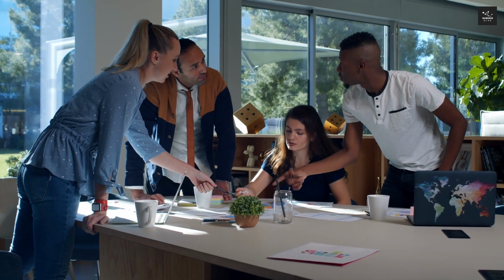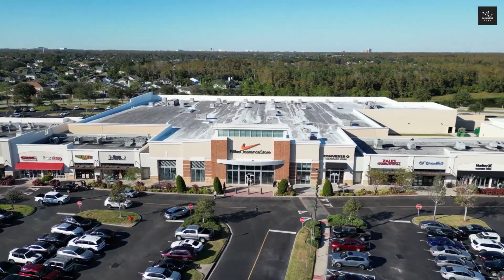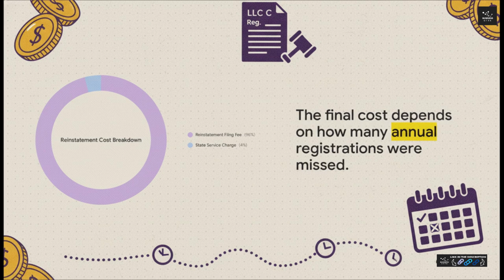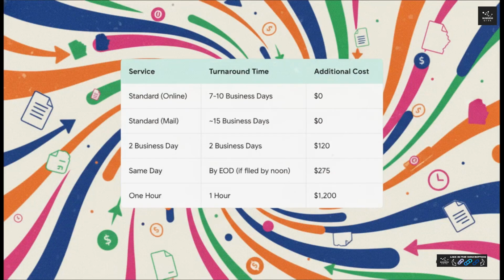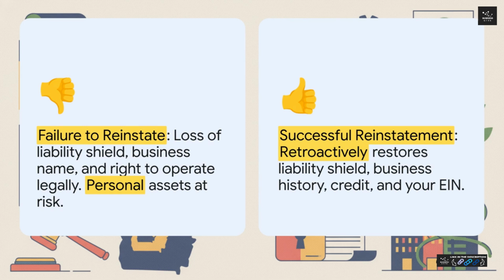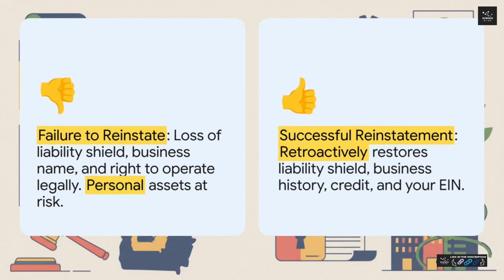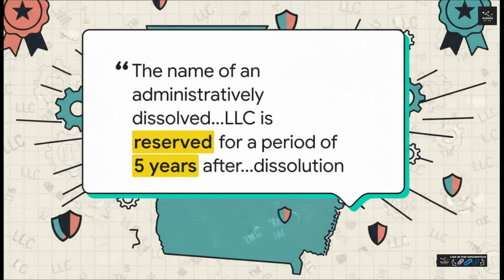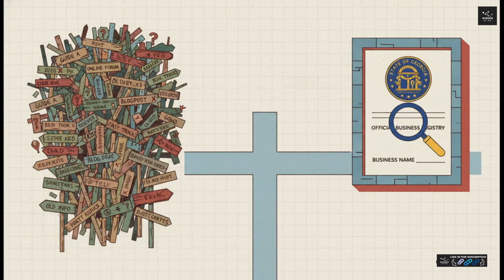How To Reinstate Your LLC in Georgia (2026) Renew Your LLC in Georgia (GA State)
✅ How To Reinstate Your LLC in Georgia State – Step-by-Step Guide (2026)

If your Georgia LLC has fallen out of good standing, become inactive, or was administratively dissolved, you may still be able to reinstate your LLC in Georgia and bring the business back into compliance. Many business owners search for terms like renew LLC in Georgia, but depending on your status, the actual process may involve annual registration, late filings, or formal reinstatement through the state.

In this video, we explain how to reinstate your LLC in Georgia in 2026 step by step, including how to check your LLC status, fix missed filings, and complete the Georgia LLC reinstatement or renewal process online.

Whether your company needs a simple Georgia annual registration filing or a full LLC reinstatement after administrative dissolution, understanding the correct process can help you restore your business and avoid further compliance issues.

This guide is designed for Georgia LLC owners, small business owners, entrepreneurs, freelancers, and online business operators who want to restore an inactive or dissolved LLC in Georgia and get back into good standing.

In this video, you’ll learn:

✓ How to reinstate an LLC in Georgia step by step
✓ The difference between renewing an LLC and reinstating a dissolved LLC in Georgia
✓ How to check if your LLC status is inactive in Georgia
✓ How the Georgia annual registration LLC filing works
✓ What to do if you missed deadlines or need a late filing fix
✓ How to complete the Georgia Secretary of State LLC reinstatement process online
✓ Common fees, penalties, and compliance issues that may apply
✓ How to restore a Georgia LLC to good standing
✓ Common mistakes to avoid during the Georgia LLC filing and reinstatement process

Many Georgia business owners assume their LLC is “expired” or simply needs a renewal, but in many cases, the issue is actually related to missed annual registration filings, inactive status, or administrative dissolution. Knowing the correct path can save time and help you get your business legally active again.

If you’re researching how to renew an LLC in GA, how to revive a dissolved LLC in Georgia, or how to complete Georgia LLC reinstatement online, this video provides a practical overview of the full process.